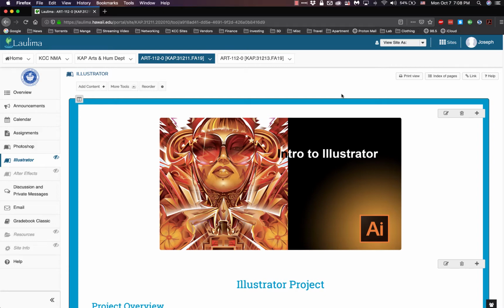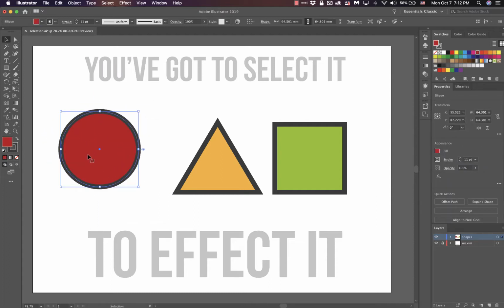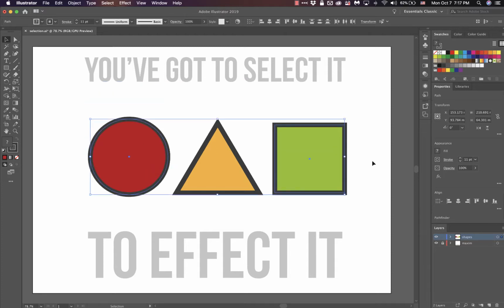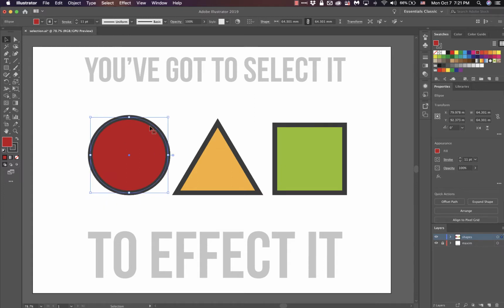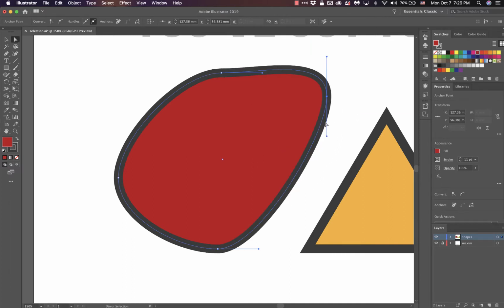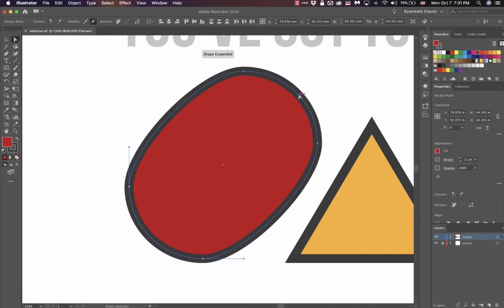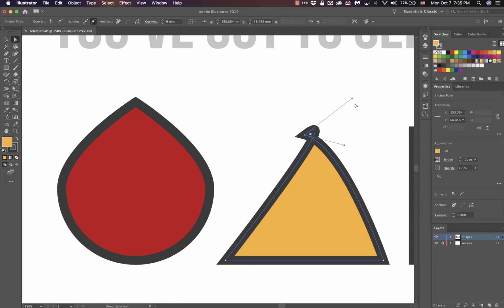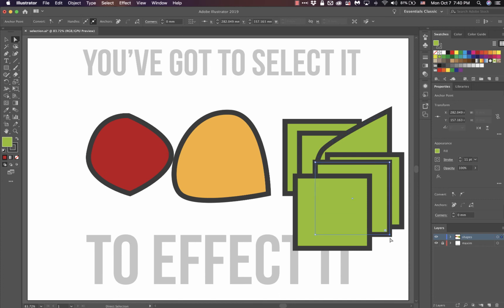Selection Tools Part I